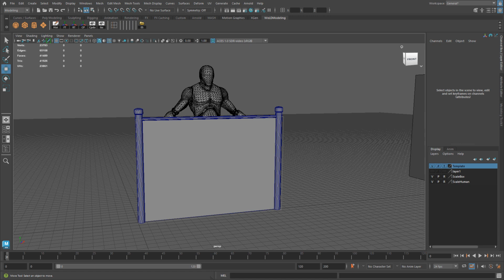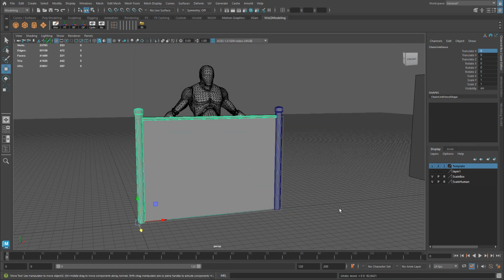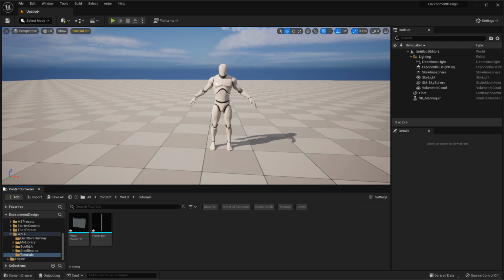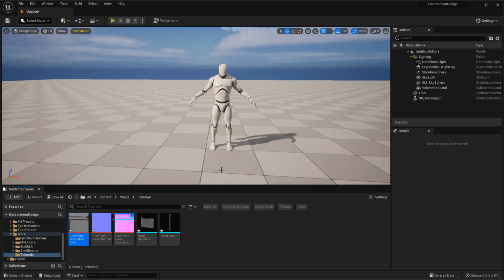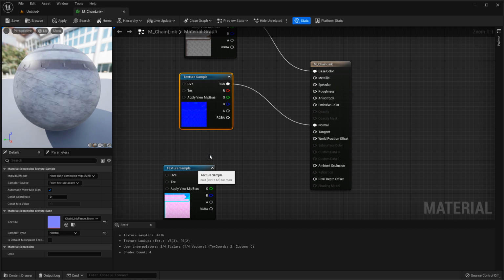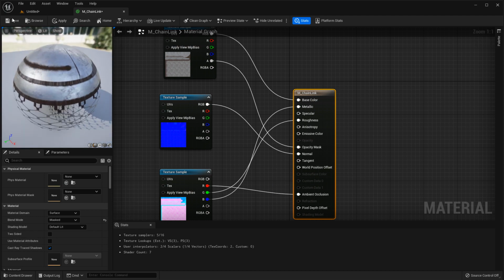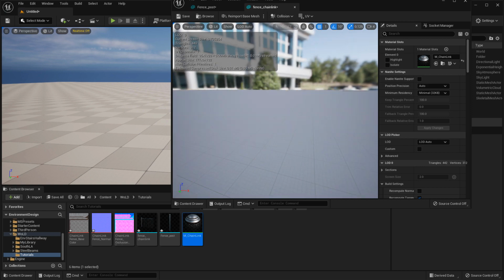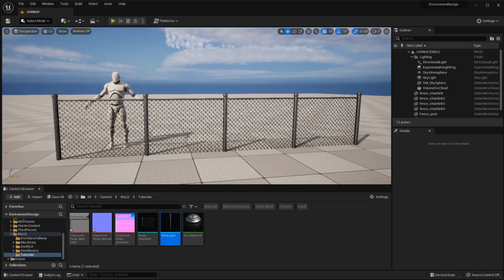Beginner’s Tutorial to Creating Chain Link Fence Part 3/3 - UE5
In this 3-part tutorial series you will learn how to create a modular chain link fence from scratch to final mesh.

Chapters
00:00 Intro and Export
01:34 UE5 Import
03:36 Material Creation
05:50 Apply Material